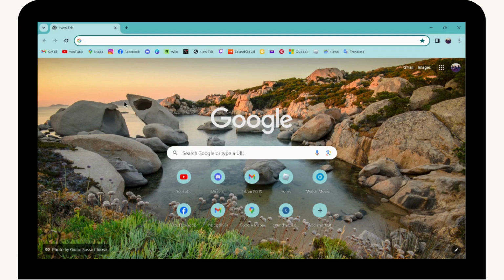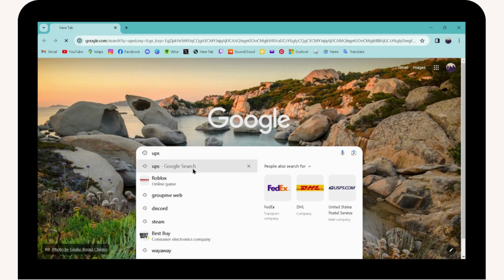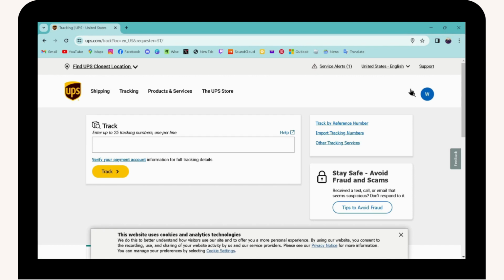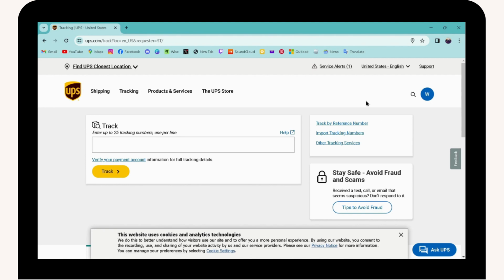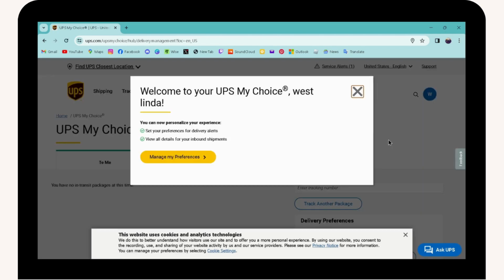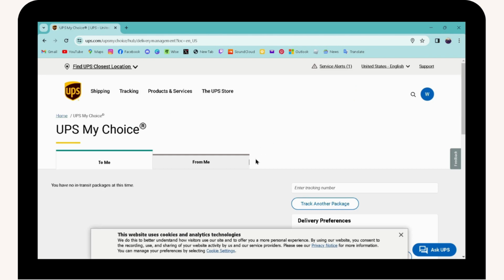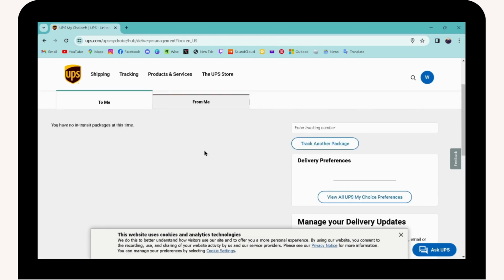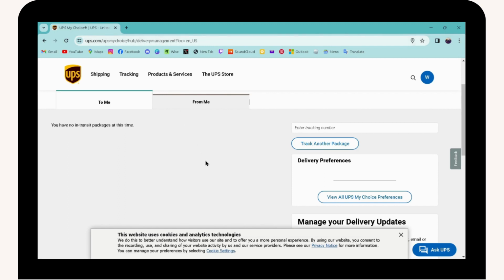How To Change Delivery Address On UPS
Welcome to NetSavants! Need to update your delivery address on UPS? Whether you've moved or just need to make a change, it's essential to know how to update your shipping details with ease.

In this detailed guide, we'll show you step-by-step how to change your delivery address on UPS. From accessing your UPS account to navigating the settings, we'll walk you through the process on both desktop and mobile platforms.

Follow our straightforward instructions to ensure your packages are delivered to the correct address every time. Stay organized and in control of your shipments with NetSavants' expert tips on managing your UPS delivery address.